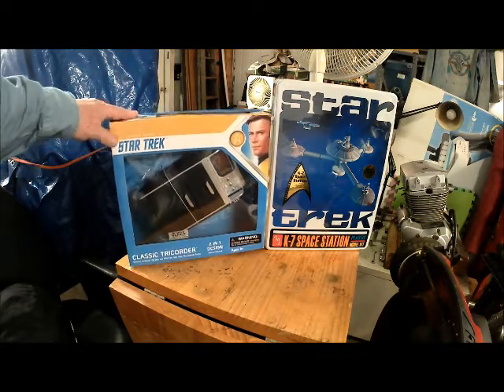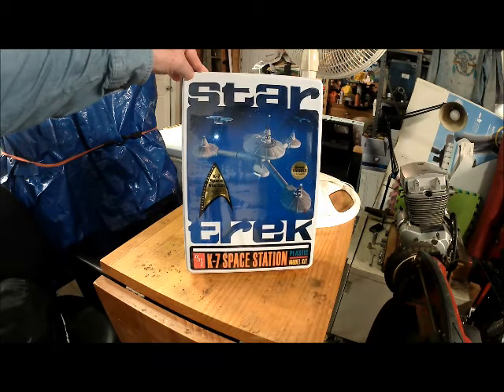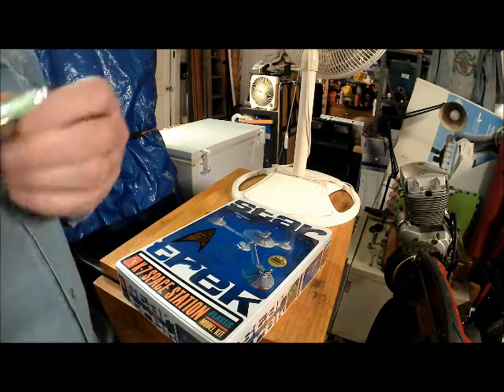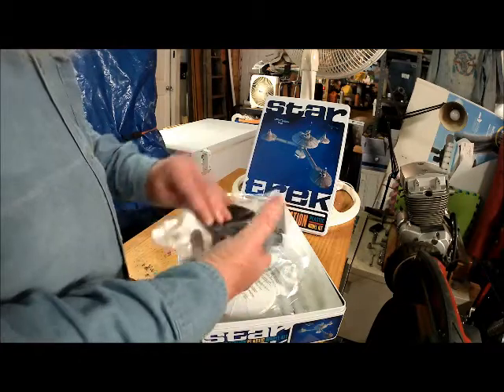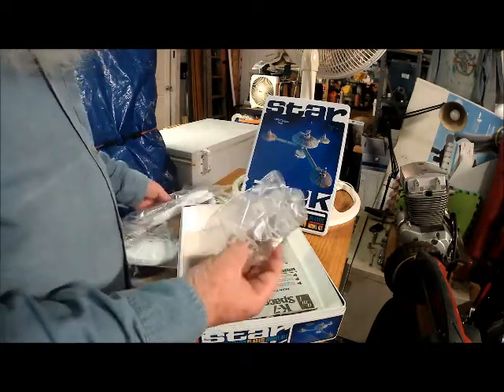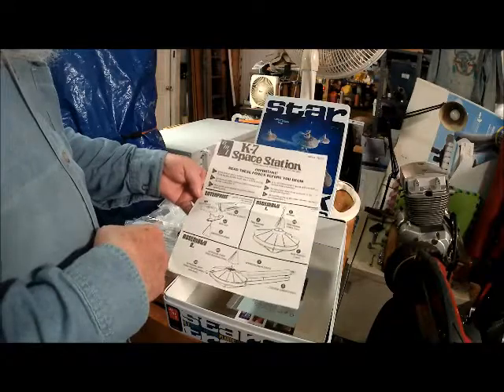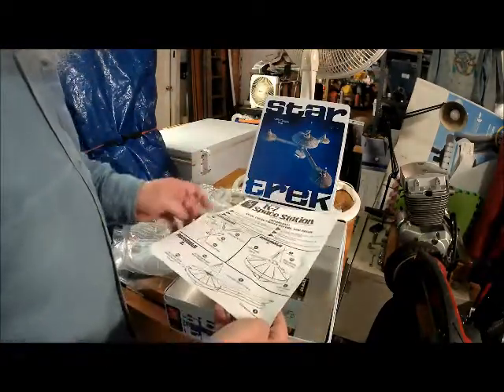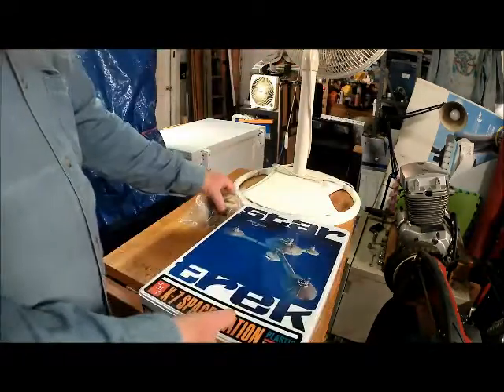ED'S LATEST FINDS TOS TRICORDER And K 7 SPACE STATION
ED'S LATEST FINDS TOS TRICORDER And K 7 SPACE STATION in collectors Tin. Ed takes a side trip to a toy store and a hobby shop and shows us his finds.